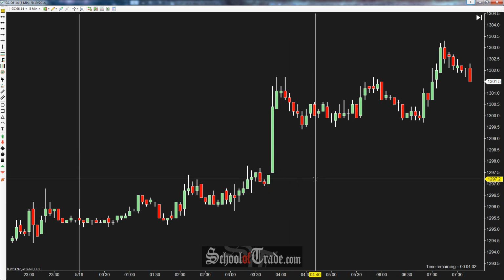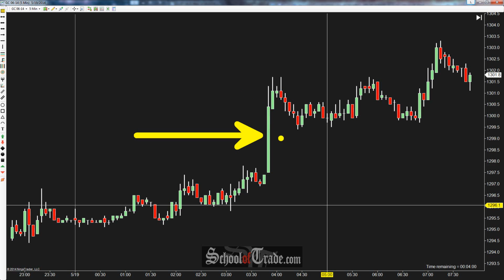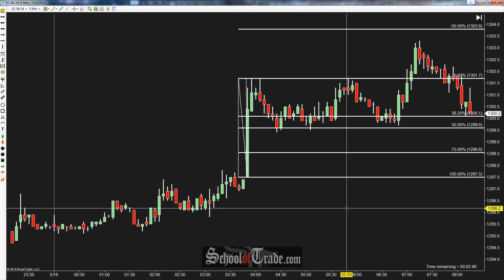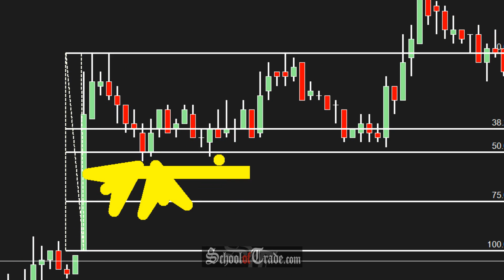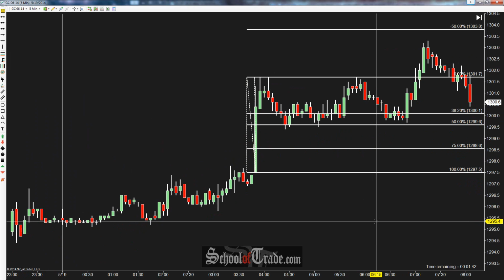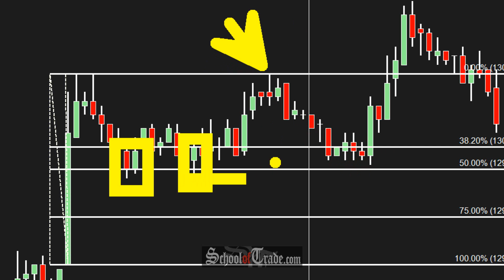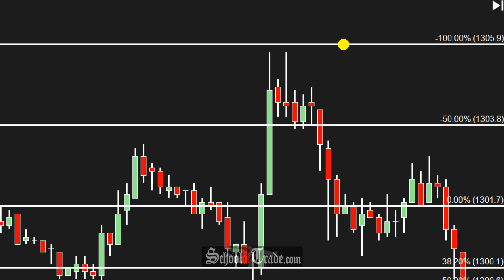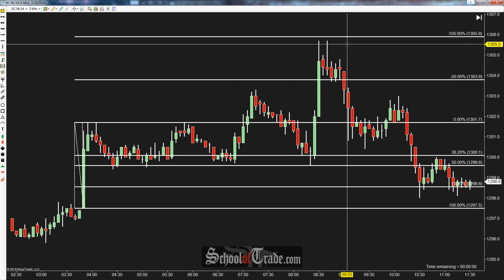Day Trading The NEWS with a Dead Cat Bounce Pattern; SchoolOfTrade.com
In today's day trading tutorial we will discuss the very effective 'Dead Cat Bounce' Pattern, which is one of my favorite patterns for trading the news.